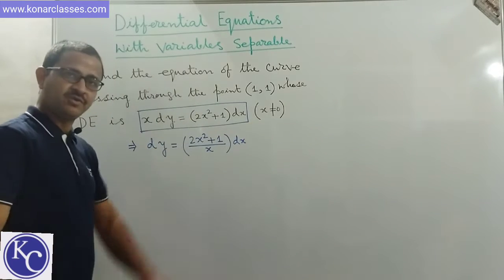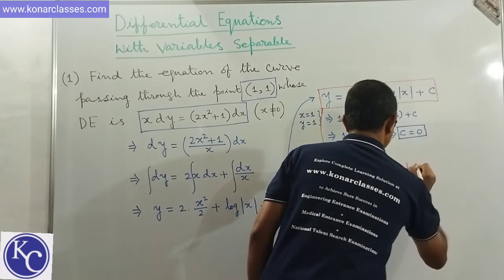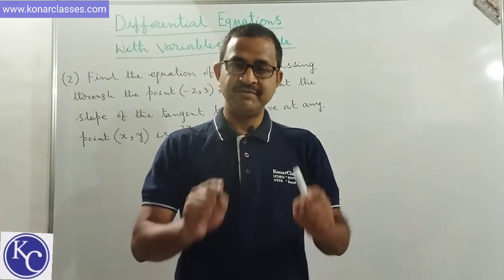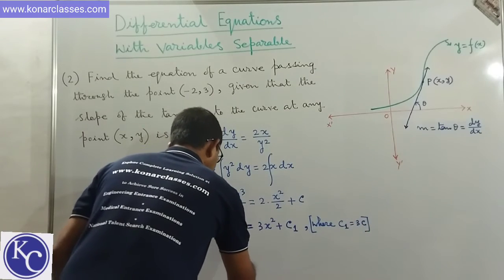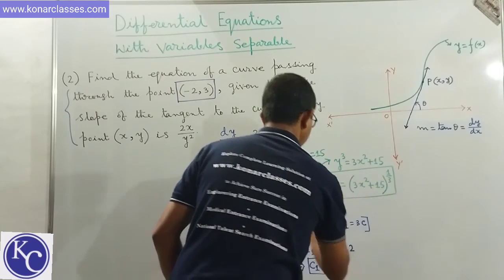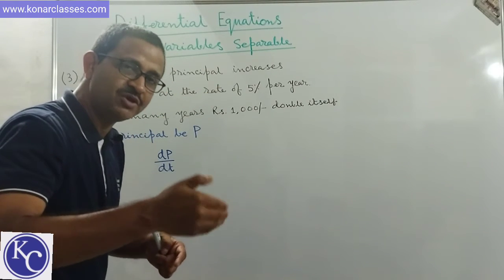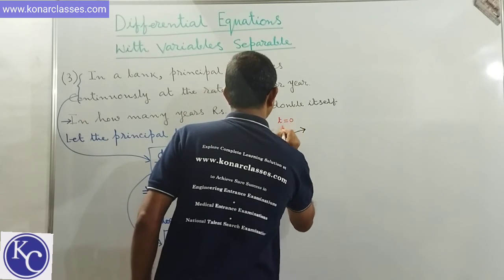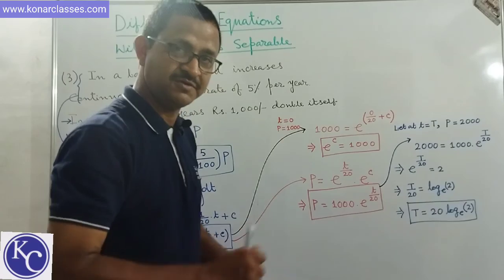Differential Equations : Solution to Differential Equations with Variables Separable Part-2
Dear Students,

This is Session-05, Part-2 video of Differential Equations in which we cover the following topics:

(1) Solved three questions related to differential equations with variables separable.